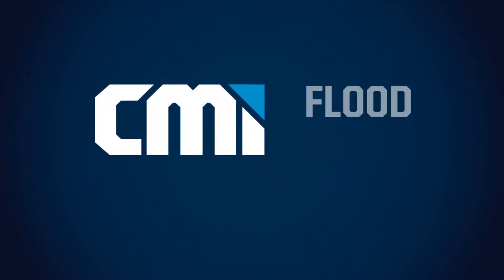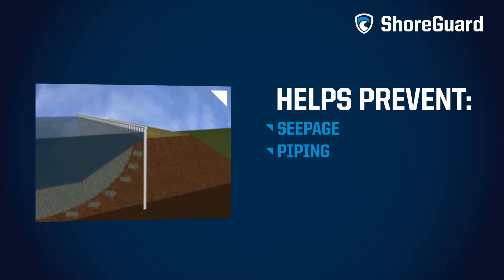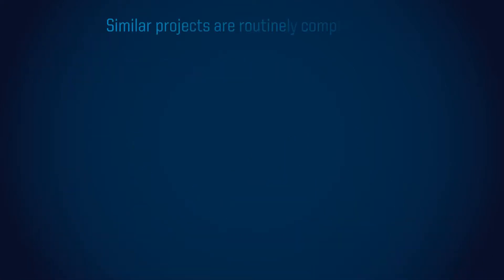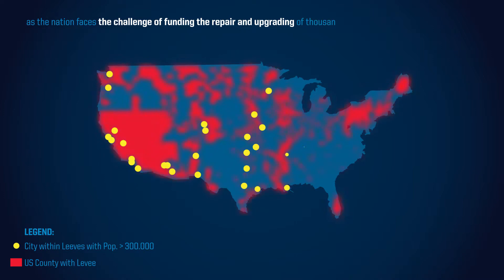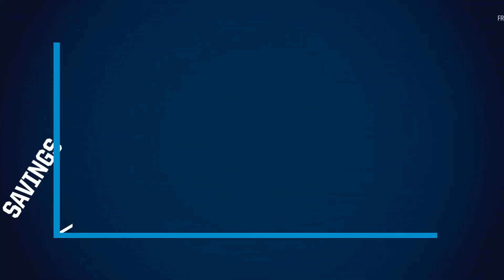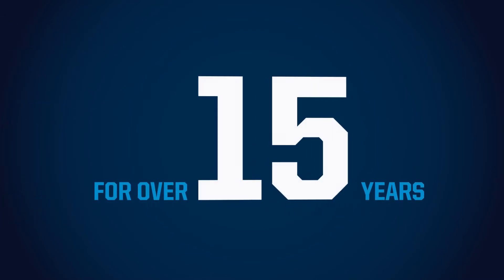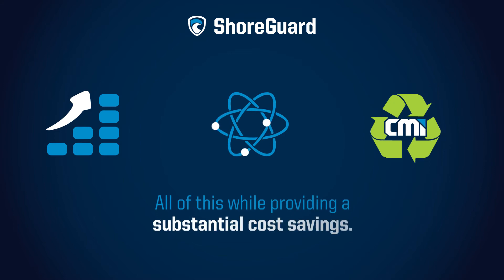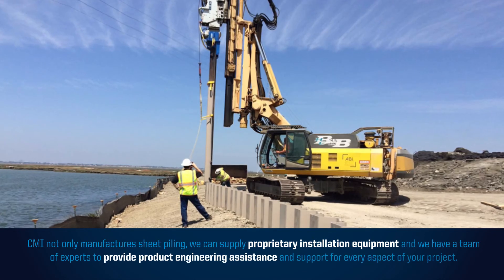Flood Protection with Vinyl Sheet Piling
CMI has offered sustainable, cost effective flood protection solutions for almost 30 years. Watch the video to learn more about how ShoreGuard sheet piling is an inexpensive solution to provide a seepage barrier, raise the freeboard of a floodwall or reinforce/repair a levee.